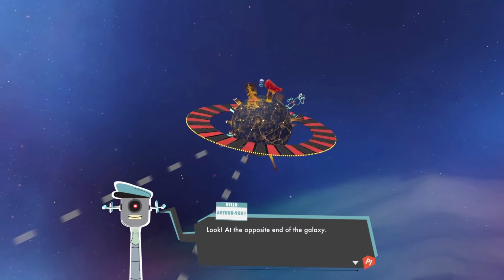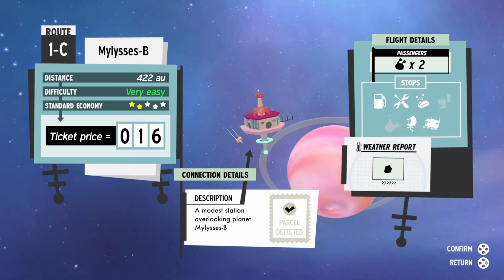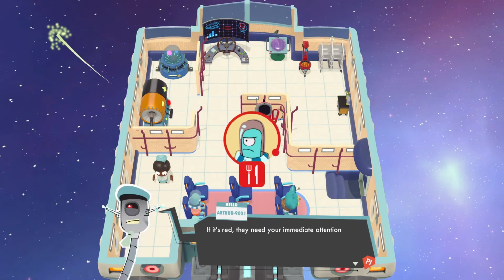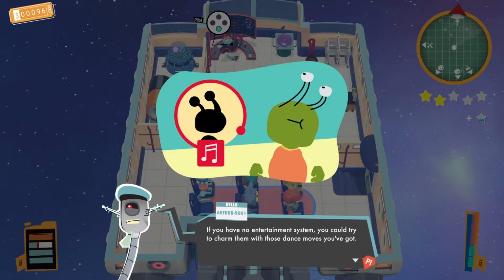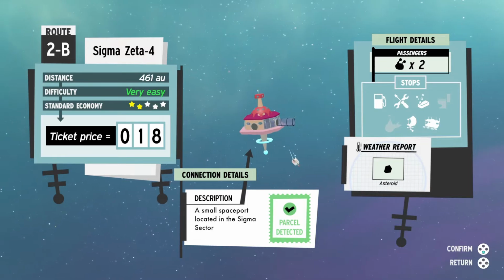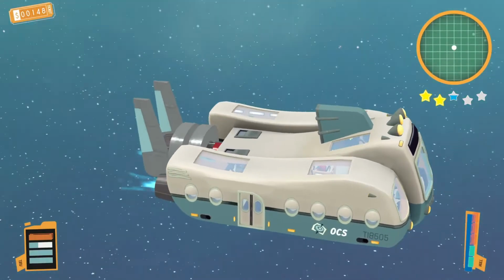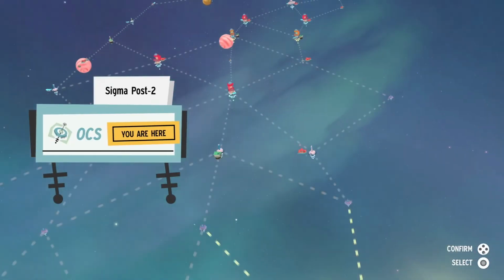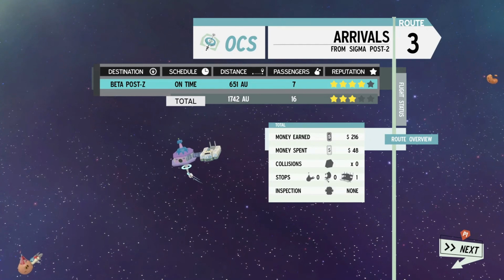Spacelines from the Far Out complete game play PART 2 of 5 with Rookie commentary! (Flights 1-3)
This is not intended to tell people a right or wrong way to play. This is how I play the game.

I do hope anyone finds something useful in the video, whether that's a tip or trick or simple entertainment value.